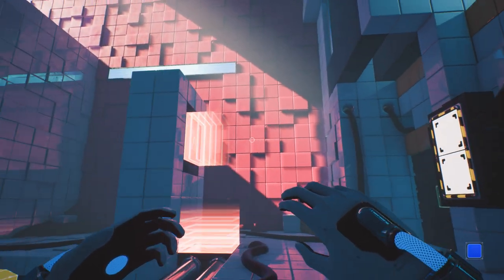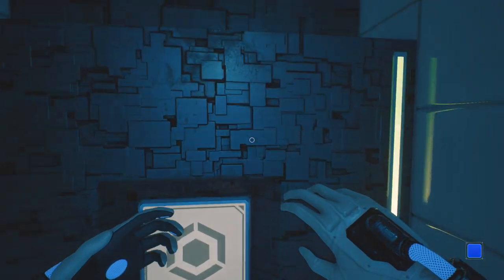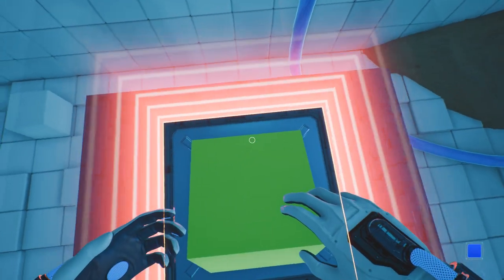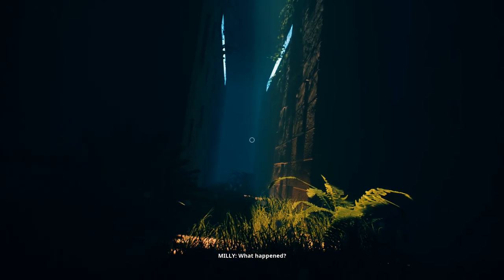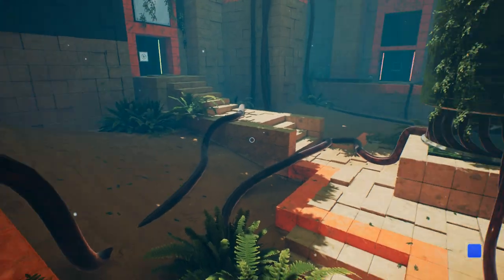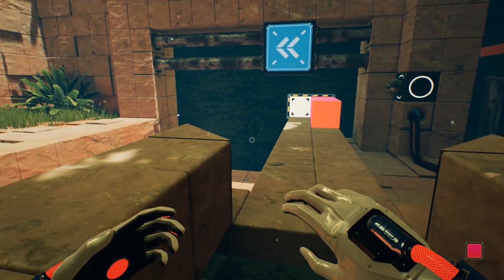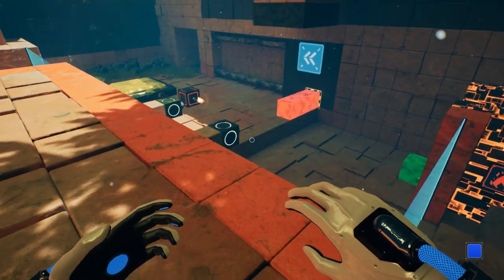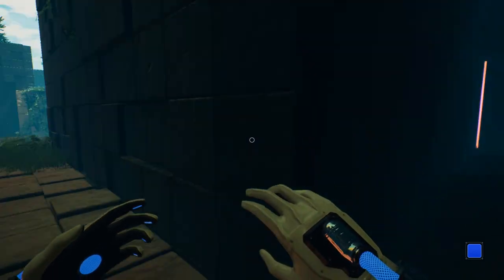Let's Play Q.U.B.E. 2 - Episode 4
I think this new area is my favorite visual theme so far.